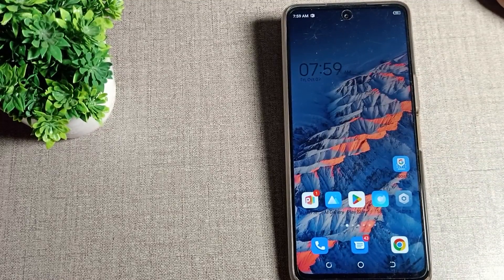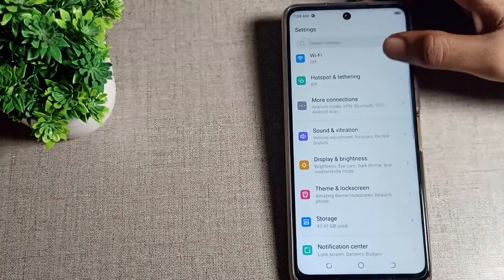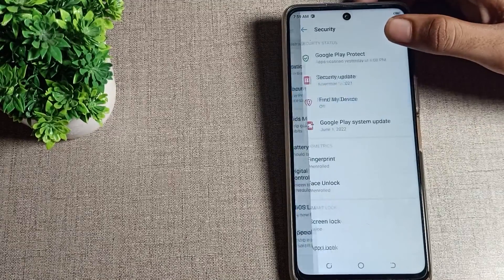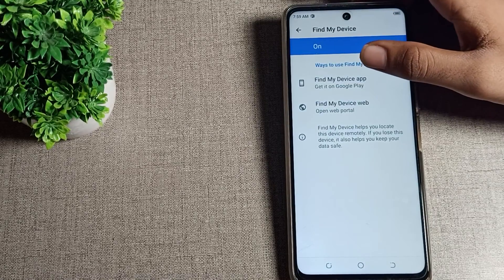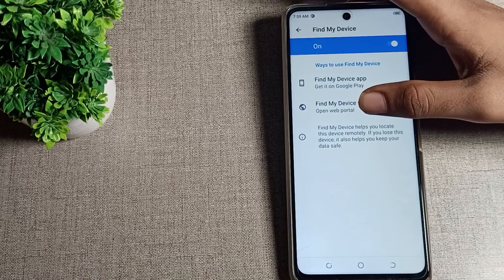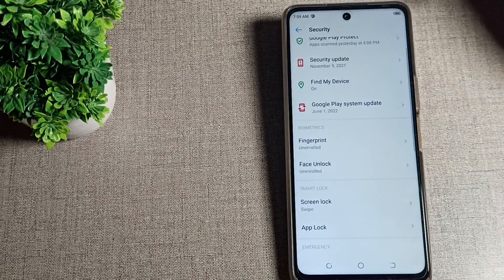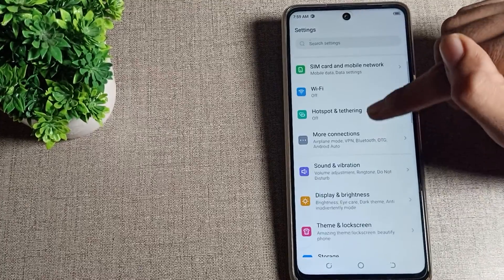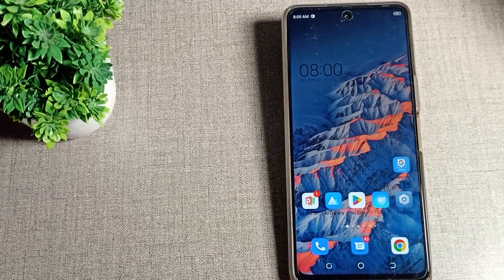Find My Device in Tecno camon 18 phone, how to enable find my device